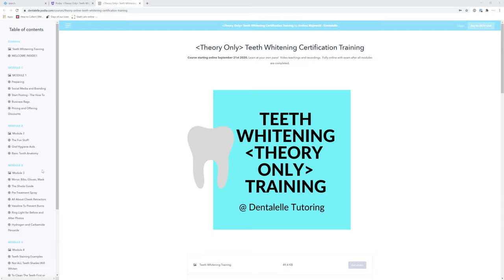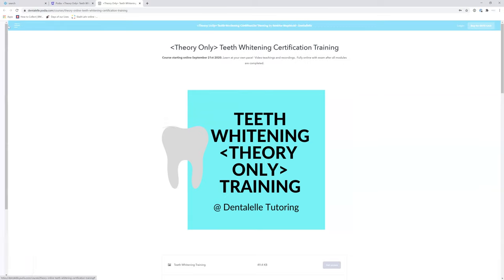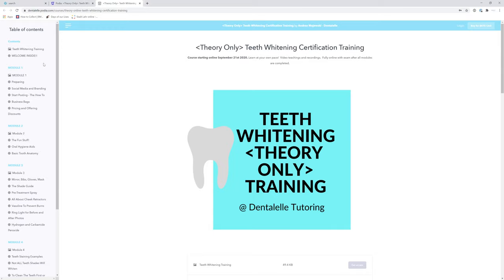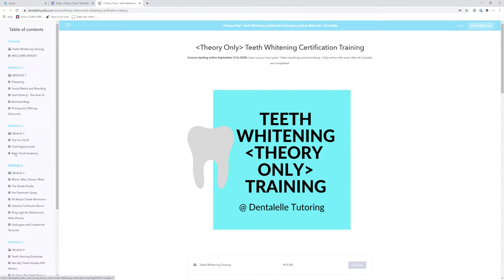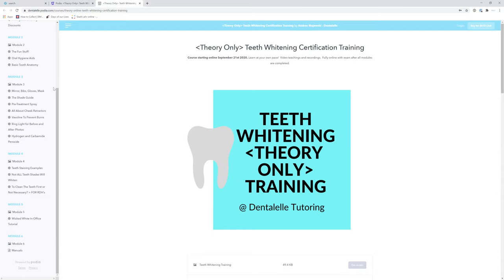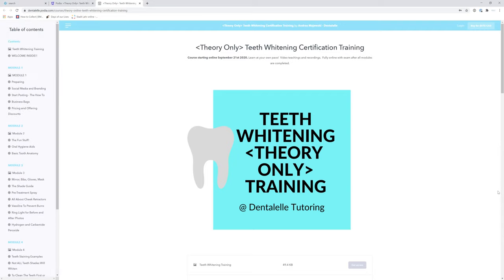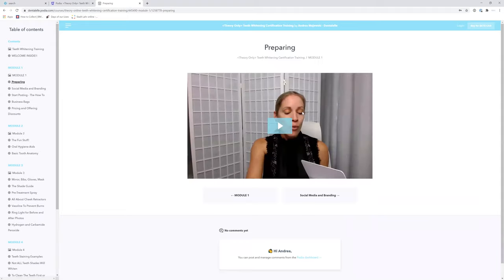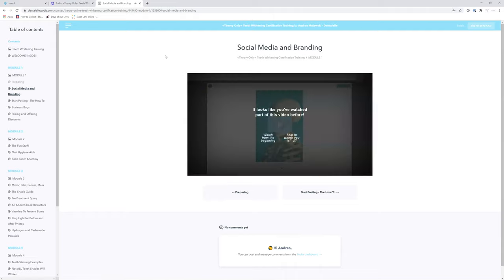THE FIRST Fully Online Teeth Whitening Technician Training Course!